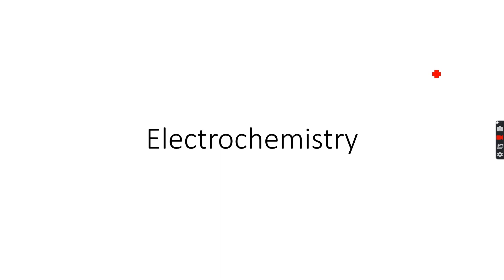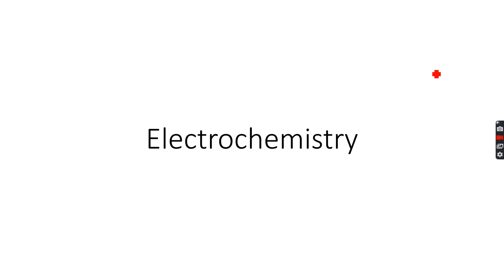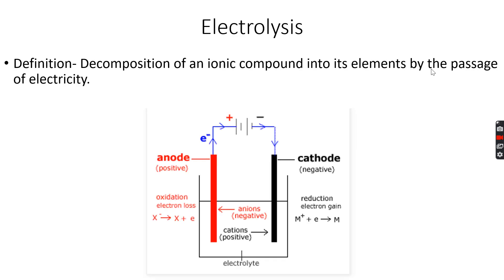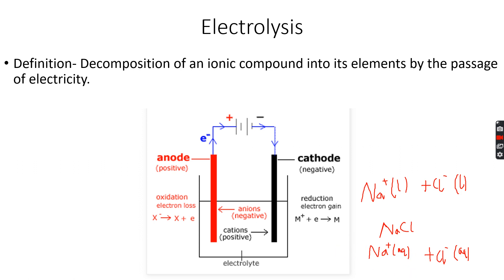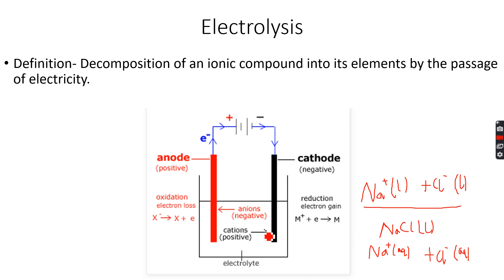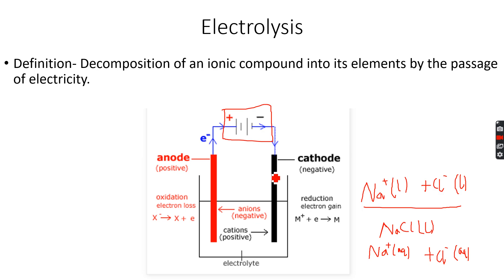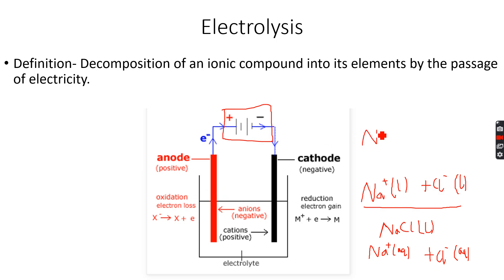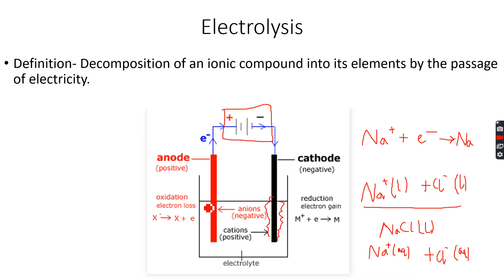A-Level Chemistry: Electrochemistry Part 1